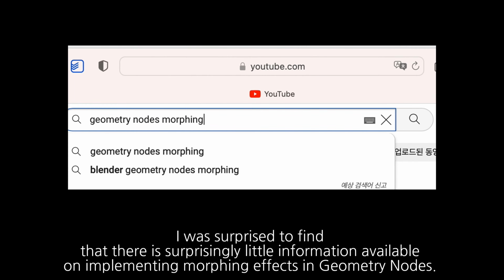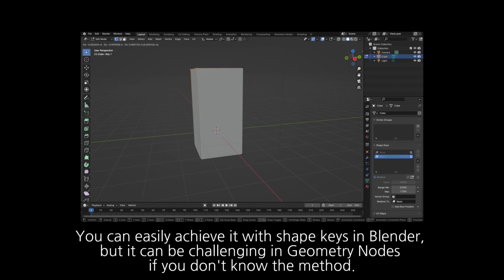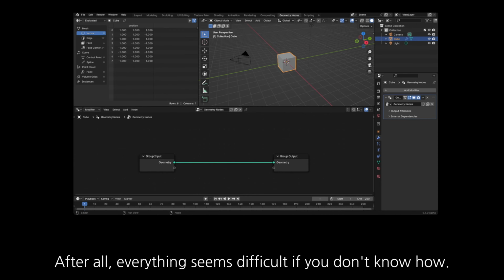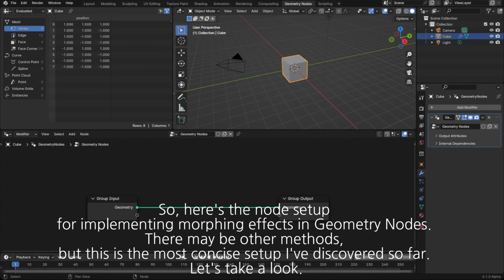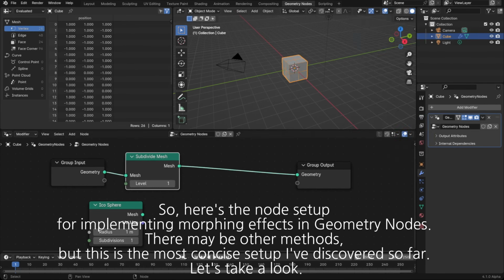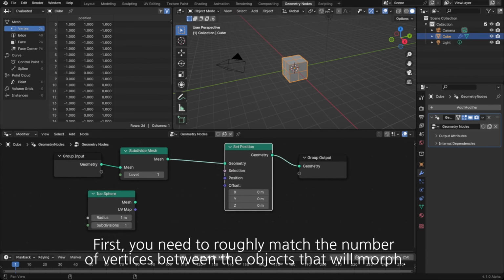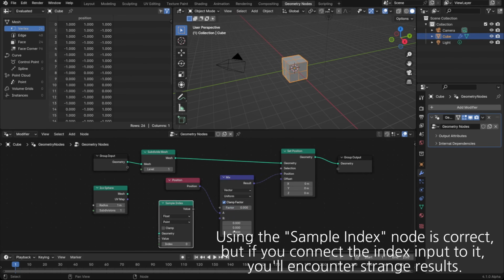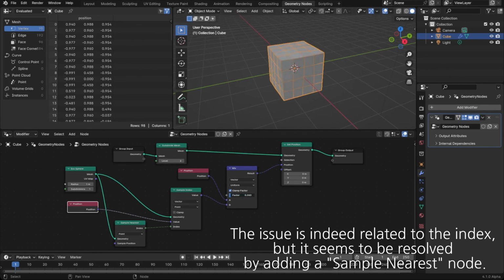The simplest geometry node morphing setup (Blender 4.0)